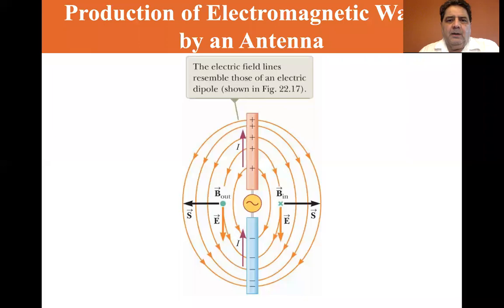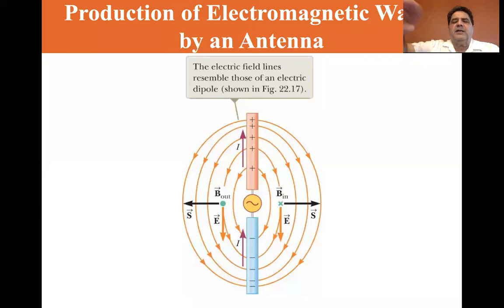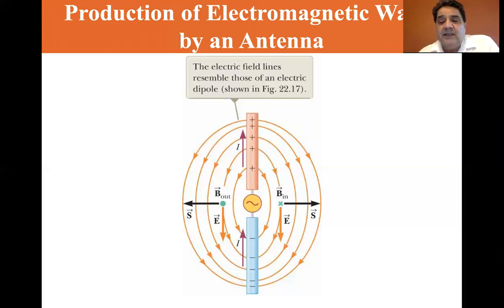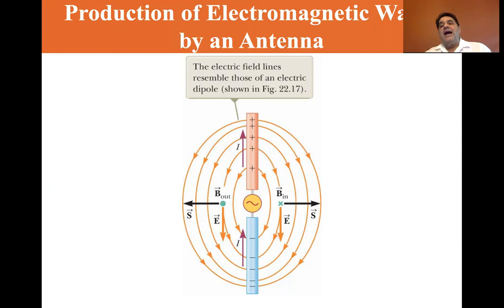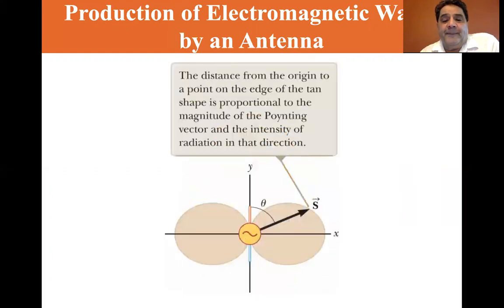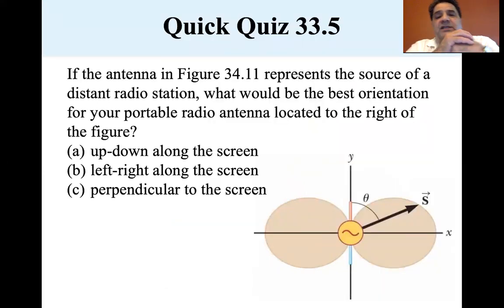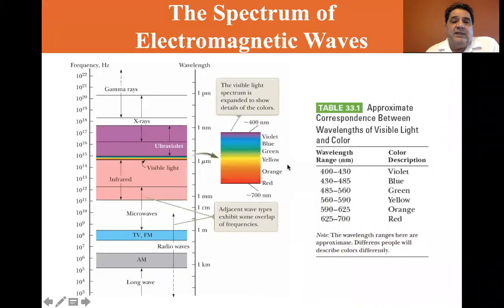University Physics Lectures, Production of EM Waves by an Antenna